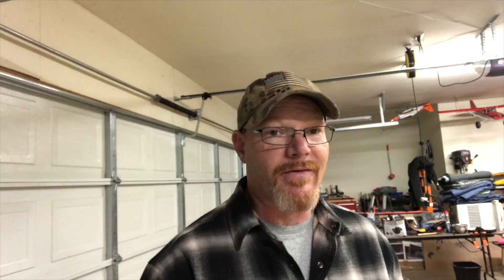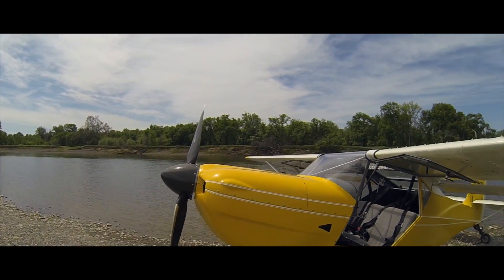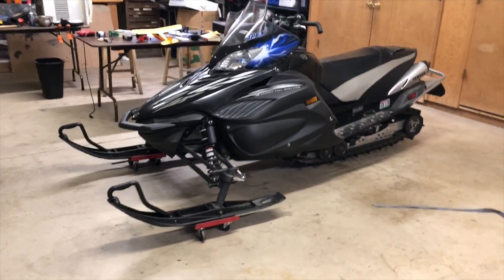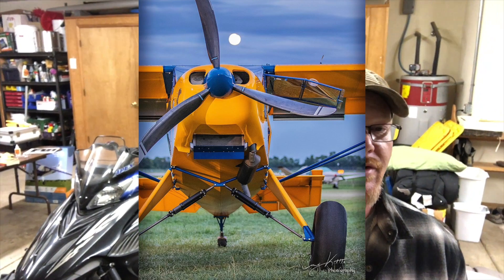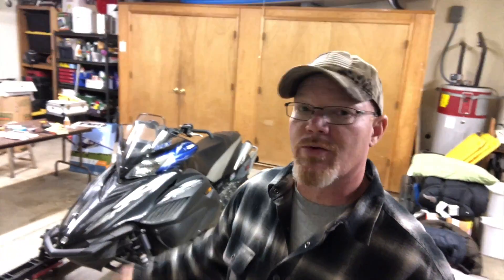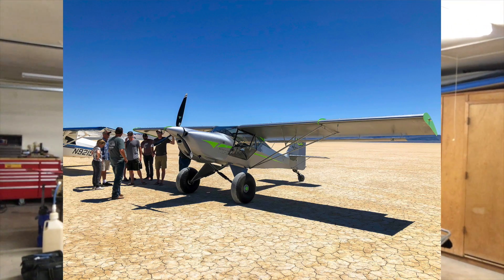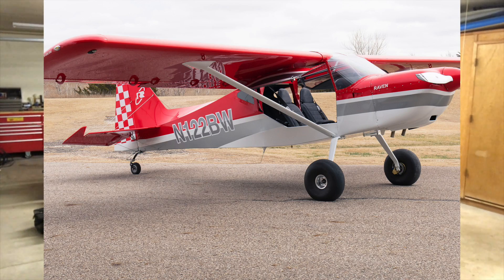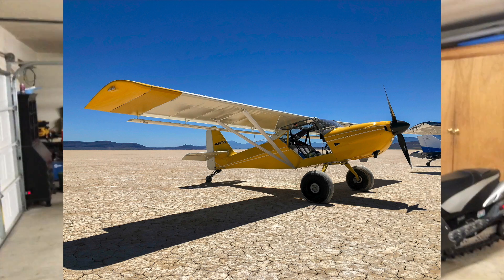There is an APEX in my garage!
This video is about putting a Yamaha Apex snowmobile engine in an airplane. Just Aircraft Highlander, Rans S20, Rans S21, Bearhawk Patrol, Kitfox aircraft Yamaha Apex engine skytrax gearbox.